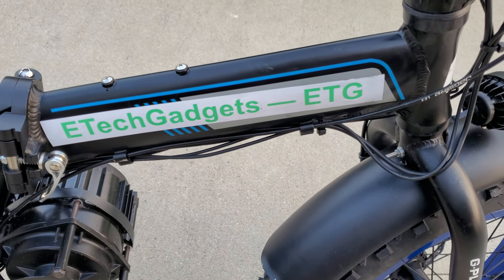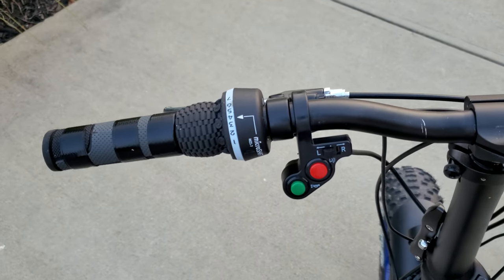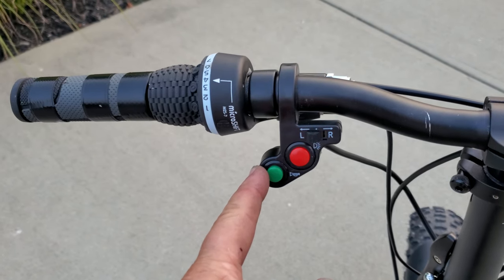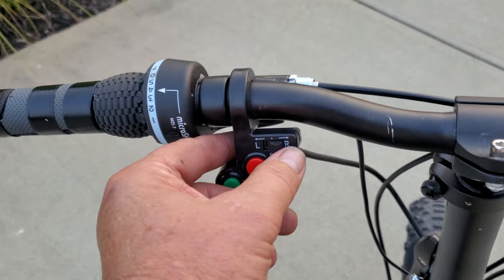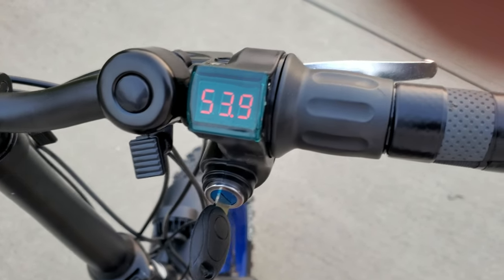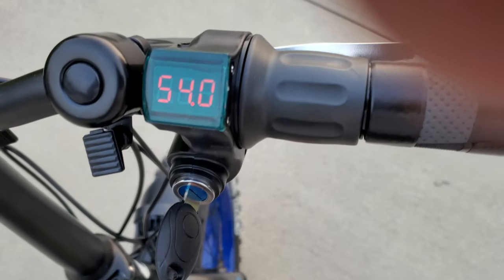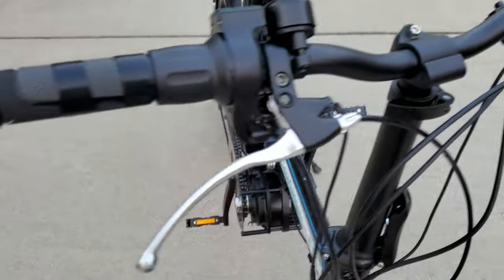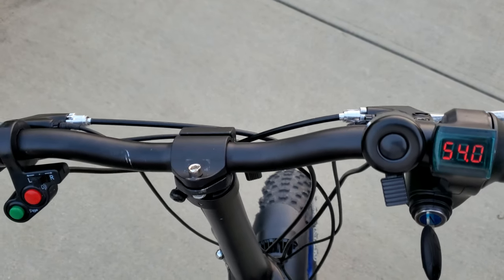ETG eBeast Turbo fat tire folding 7-speed 20" 48V 3000W mid motor 21Ah lithium - handlebar controls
Welcome to ETGebikes
A CUSTOM ebike or etrike built for you!
We have unlimited possibilities as we build custom eBeastTM ebikes and etrikes right here in the USA!  Our simple questions allow us to design and build a custom ebike or etrike specifically for you.  We do the research for you. Using our years of experience and engineering talent, we will design and recommend the best solution for you, with the most value, at the lowest price!
We also sell batteries, chargers, kits, bike accessories, and other gadgets to address your needs.  And we service every product we sell.
Features – customization, assembled in the USA, durable frames, light weight, powerful DC motors, hi power name brand lithium batteries, reliable drive train, quality speed controllers / components, throttle or pedal assist, dependable brakes, extended range, folding, 90-day workmanship warranty, and service after the sale.
Benefits – solution to the buyer’s “what’s in it for me?”, fitting the ebike like fitting a show,, high value at a low price, less travel time and more productive time, longer casual rides, mitigate traffic, regulate your workout, build muscle strength, provides physical therapy, and saves the environment.
We strive for 100% customer delight.